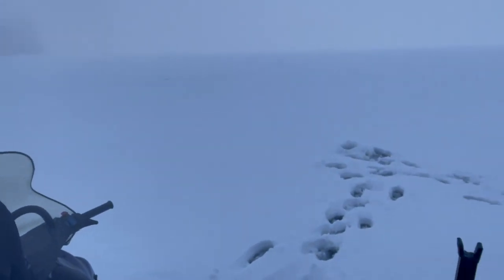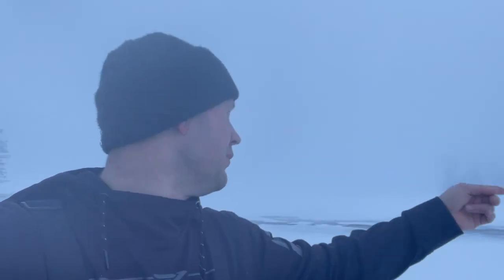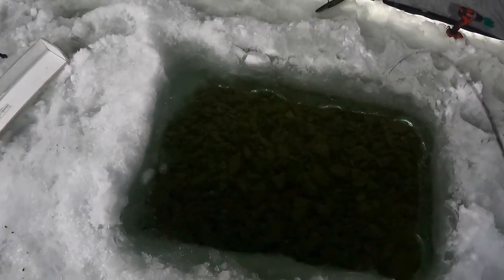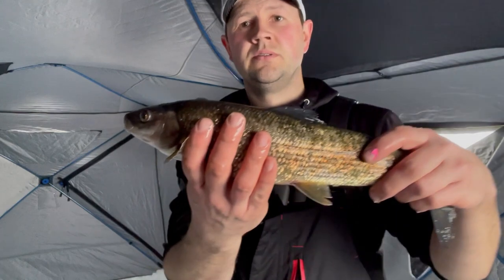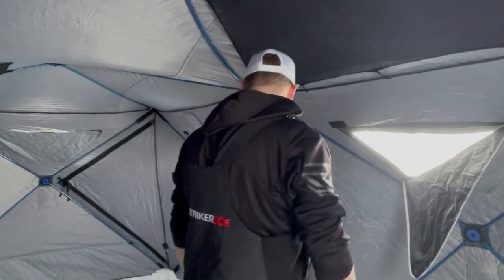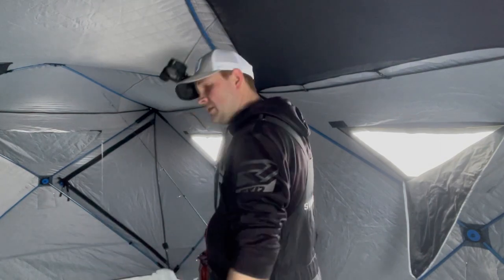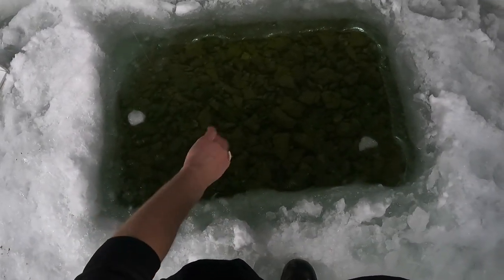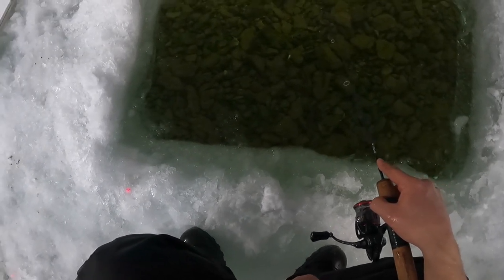Sight Fishing for White fish SLAY DAY!!!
Finally had the chance to try something that I have been meaning to do for the last 2 years. On one of the clearest lakes in my area I was able to set up and sight fish for White fish. I stumbled on this spot 2 years ago and it did not disappoint.